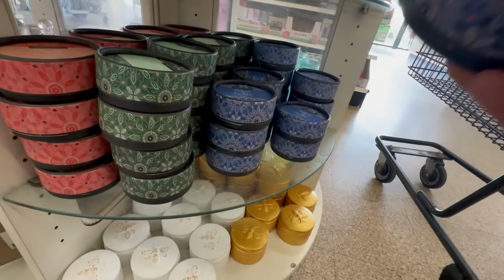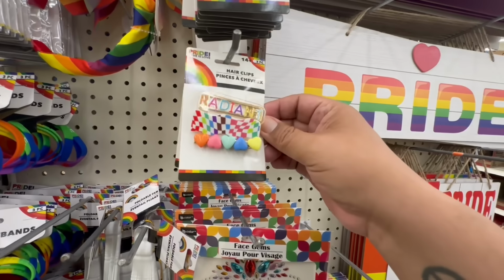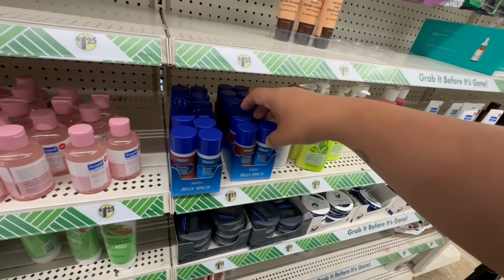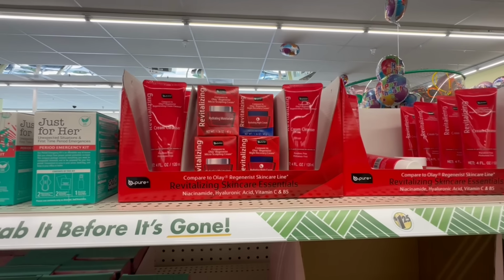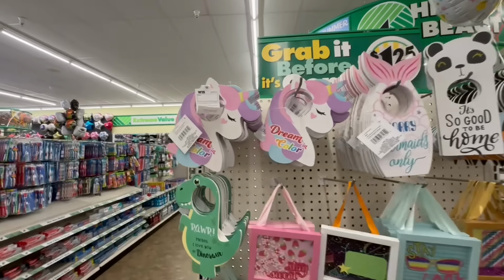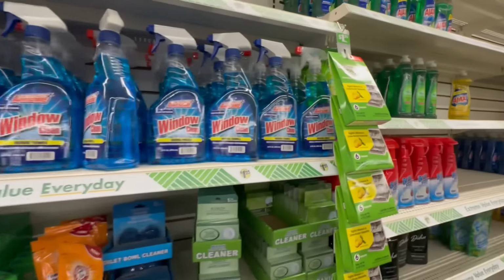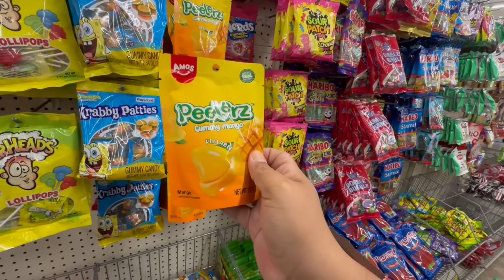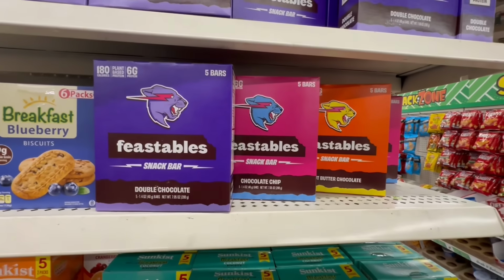DOLLAR TREE 🔥 Watch and Run ‼️ @dollartree Must Haves This Week 🛍️🚨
Dollar Tree Finds U Need 🔥💚 @dollartree Shop W/Me 💚🔥Dollar Tree Jackpot 🔥dollartree with @Swaytothe99 dollartree dollartreetoday dollatreefinds swaytothe99dollartree shoppingvlog Dollar Tree Trip 5/18/24 DOLLAR TREE FOR MAY 2024 IS HERE! Affordable treasures Dollar Tree addiction Dollar Tree deals Dollar Tree beauty Dollar Tree home decor

SWAY F.

888
808